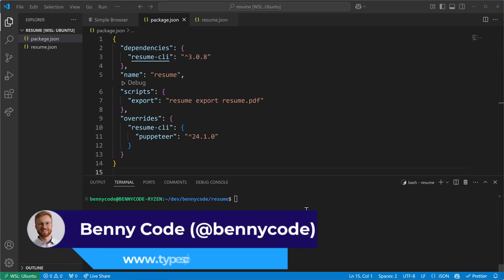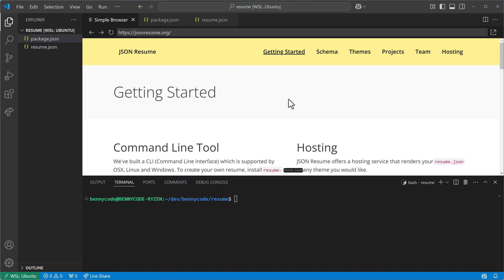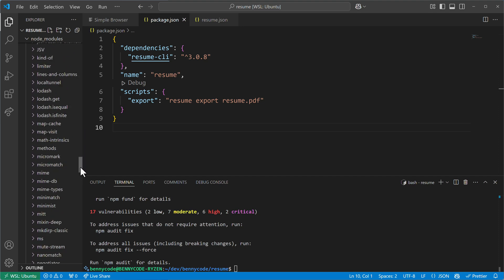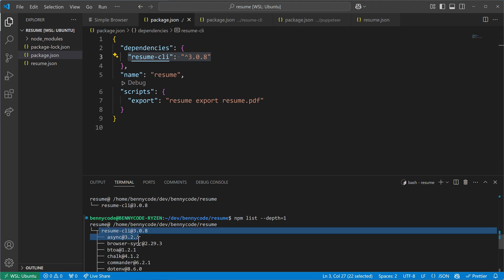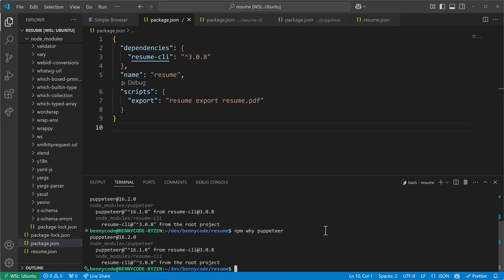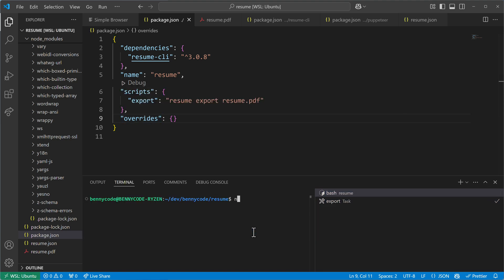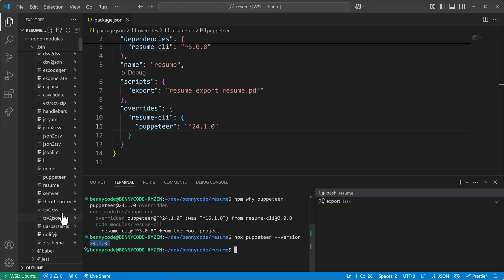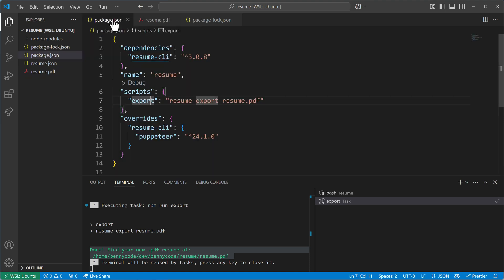How to Override Node.js dependencies with npm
Do you want to override override your dependency's dependencies in a Node.js project? Learn how the npm overrides feature in package.json files can help you take control of your dependencies.

In this video, we’ll break down:

- How to use the overrides field to update nested (transitive) dependencies
- What "npm ls" reveals about your dependency tree
- How "npm explain" helps you understand why a package was installed
- Using "npm update" to keep your Lockfile up to date